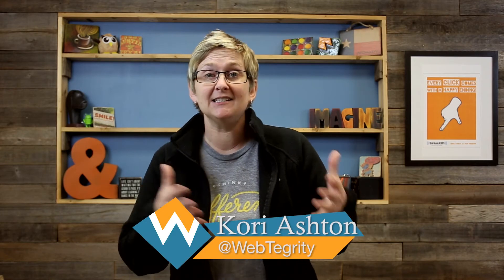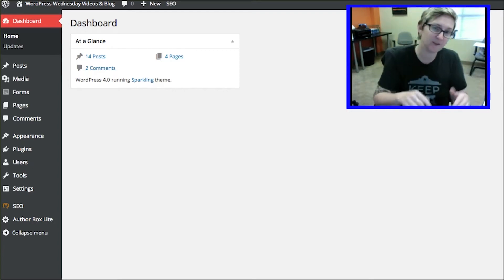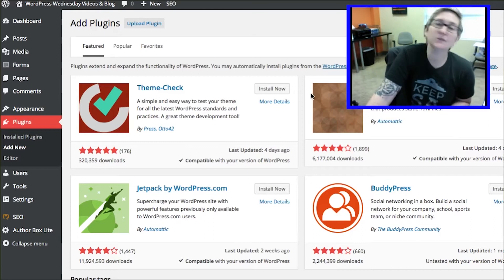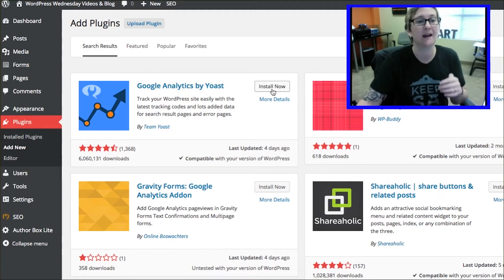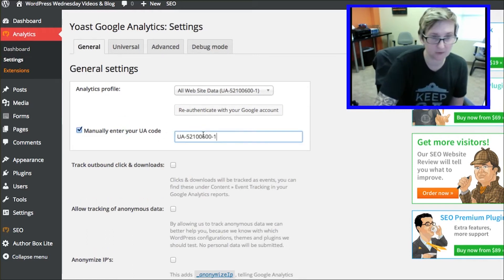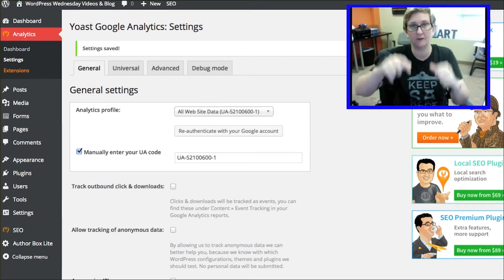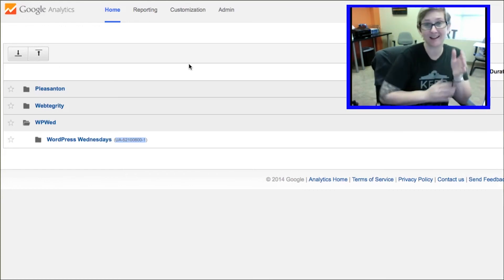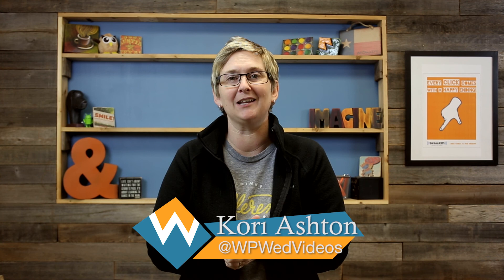Install Google Analytics on a WordPress Website - EASY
Need help connecting your Google Analytics with your WordPress Website?  Here's the video to show you what plugin to use and how to link the accounts!

Another option for a plugin to use to link your website with your Google Analytics Account: